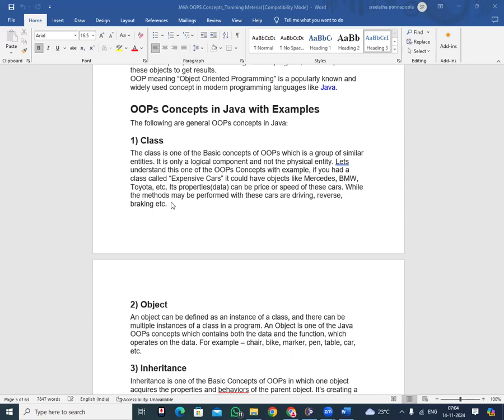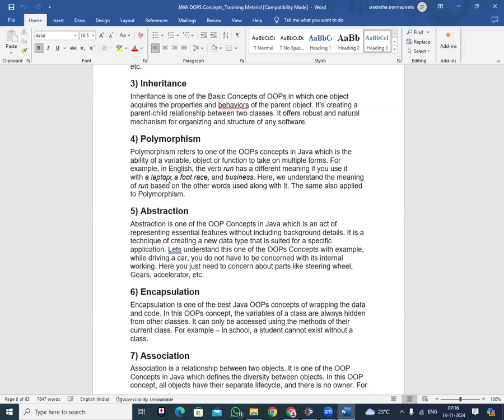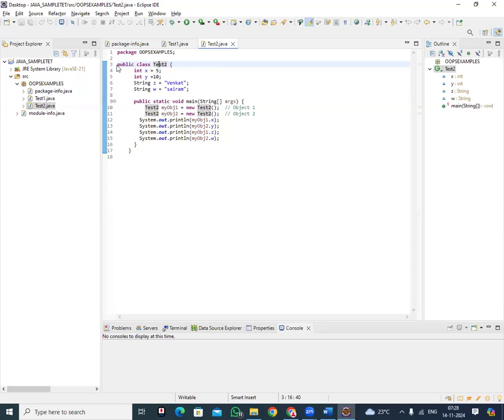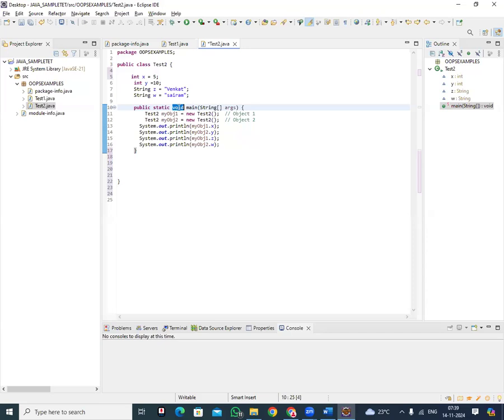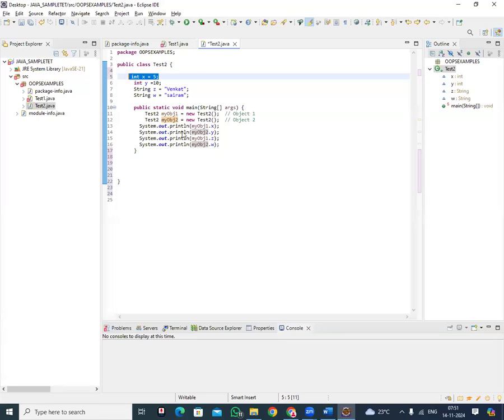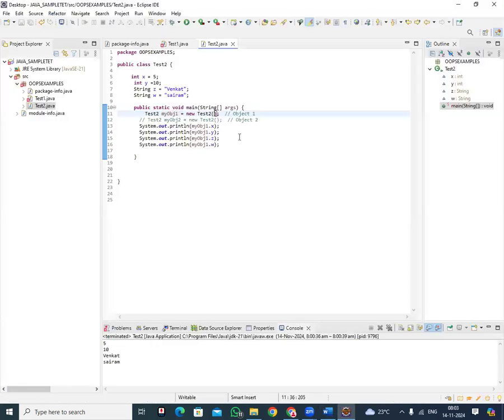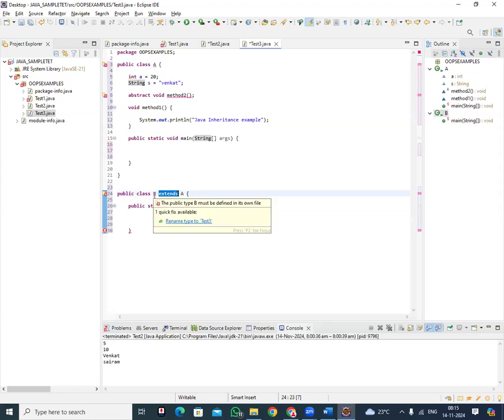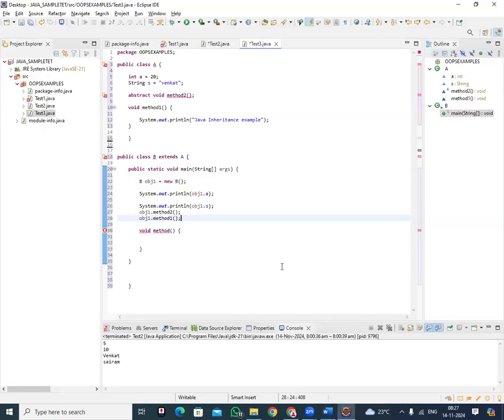Automation Training Day2 11132024